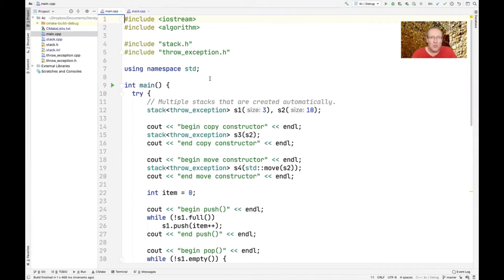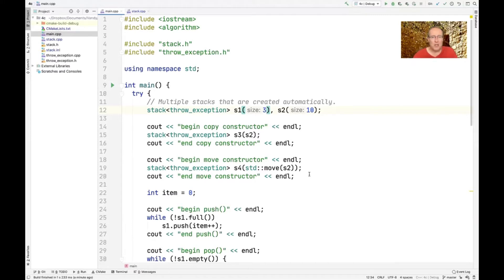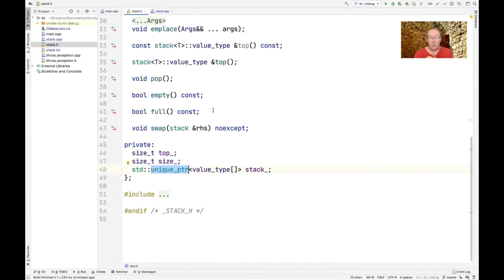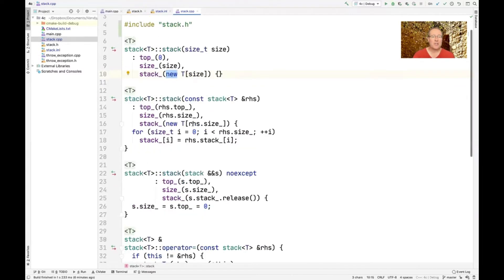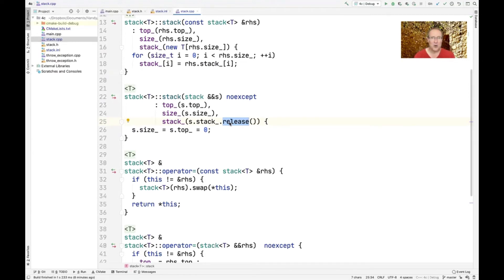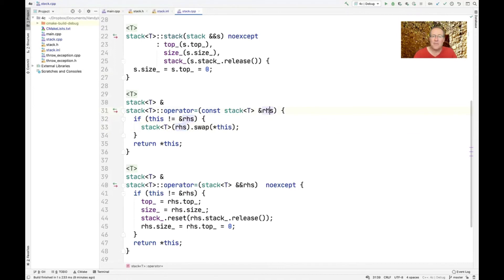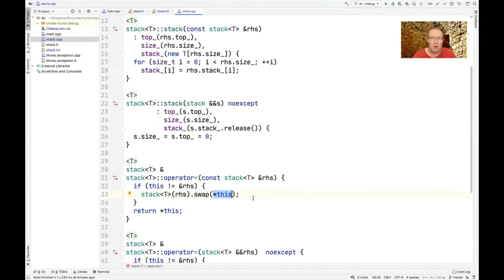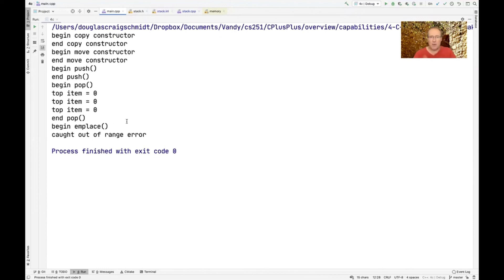Evolution of Programming Abstraction Mechanisms: C++ Generic Programming (Part 3)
This video explains some powerful--yet straightforward--patterns and idioms to apply when writing exception-safe C++ generic containers.  We explain these patterns and idioms in the context of yet another various of our stack ADT, which uses the std::unique_ptr to ensure memory is not leaked even when exceptions are thrown.